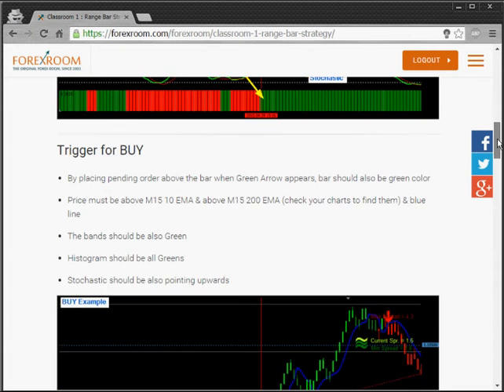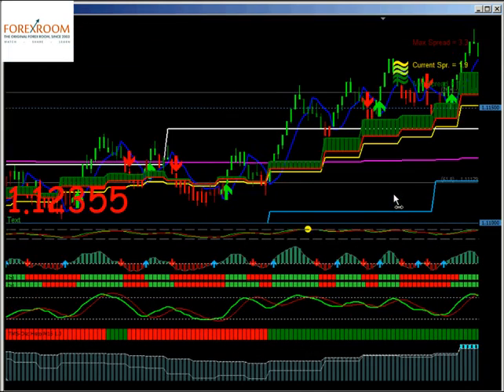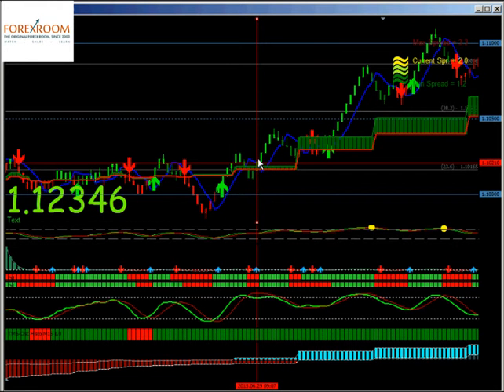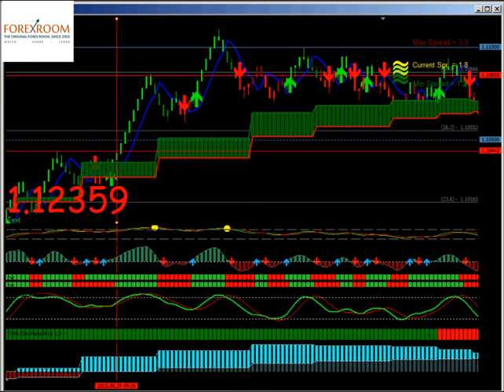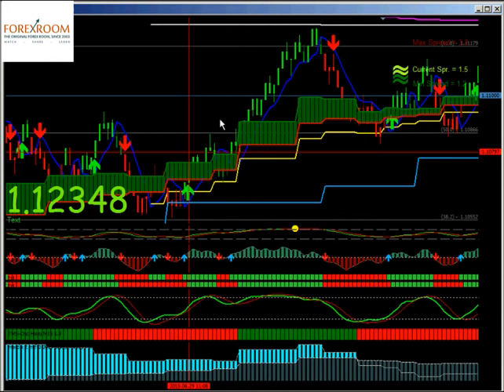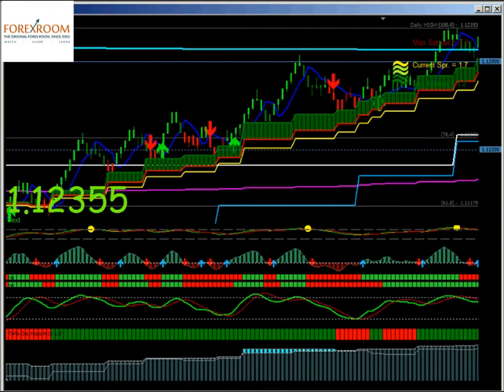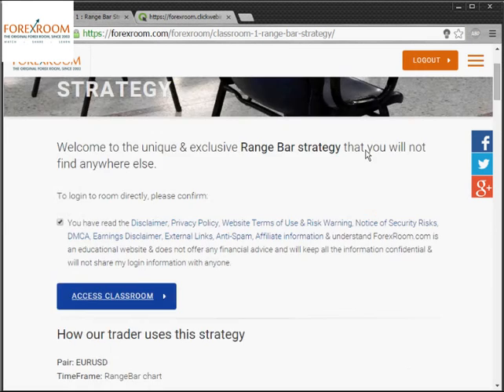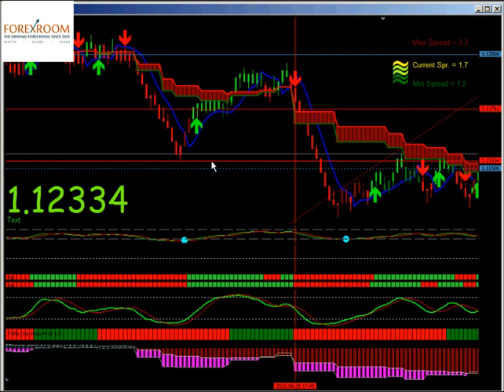Range Bar Strategy - Forexroom.com - Trading EURUSD with Range Bars. EXCLUSIVE !!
EXCLUSIVE !! Not available anywhere else.
How to trade EURUSD using RANGE BARS.
For the first time, YOU SEE WHAT THEY SEE !!

The trader uses this strategy to trade EURUSD only.

Learn to trade with professional forex traders.
Get access to their secret strategies live on your monitors.
Join the exclusive members only club that teaches you in the most innovative ways.

Expires: Dec 31 2015
Maximum users: 100 first users.  HURRY !!

Forex, futures and options trading have large potential rewards, but also large potential risk. You must be aware of the risks and be willing to accept them in order to invest in the futures and options markets. Don’t trade with money you can’t afford to lose. Our website, product contents, and materials are neither a solicitation nor an offer to Buy/Sell futures or options. No representation is being made that any account will or is likely to achieve profits or losses similar to those discussed on our website or in any materials. The past performance of any trading system or methodology is not necessarily indicative of future results. Substantial risk is involved. Forex trading has large potential rewards, but also large potential risk. You must be aware of the risks and be willing to accept them in order to invest in the Forex markets.

Don’t trade with money you can’t afford to lose. Nothing in our course or any materials or website(s) shall be deemed a solicitation or an offer to Buy/sell futures and/or options. No representation is being made that any account will or is likely to achieve profits or losses similar to those discussed on our site. Also, the past performance of any trading methodology is not necessarily indicative of futures results. Trading involves high risks and you can lose a lot of money.